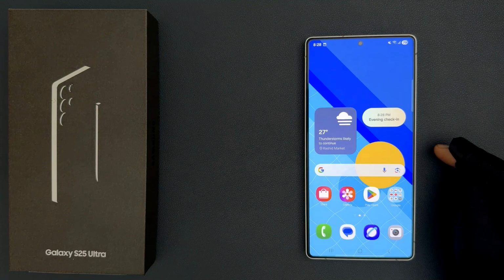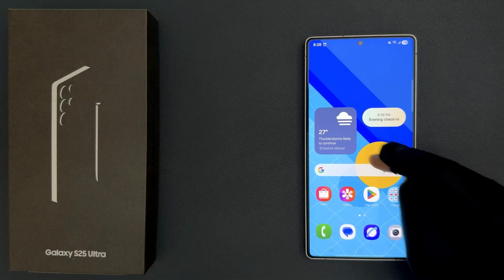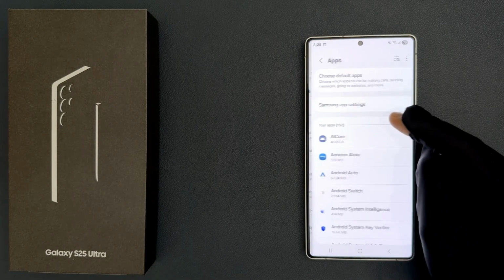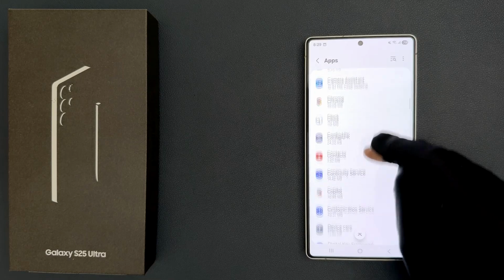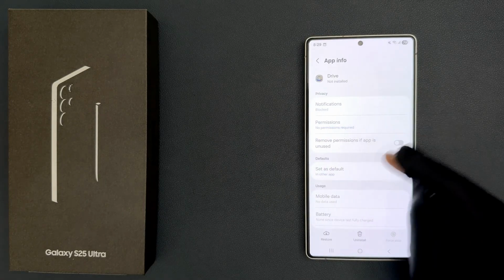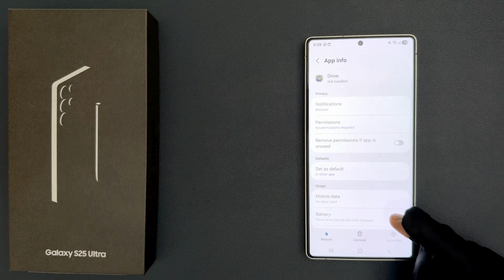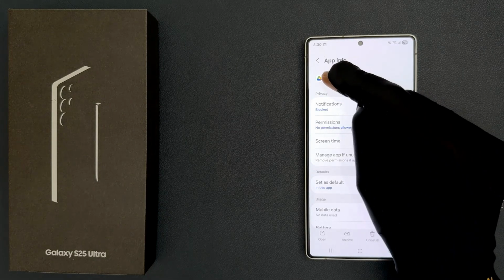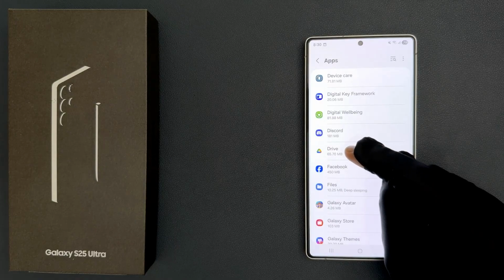How to Restore/Reinstall an App from an Archive on Samsung Galaxy S25 Ultra?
Hi guys, In this Video, I will show you "How to Restore/Reinstall an App from an Archive on Samsung Galaxy S25 Ultra."